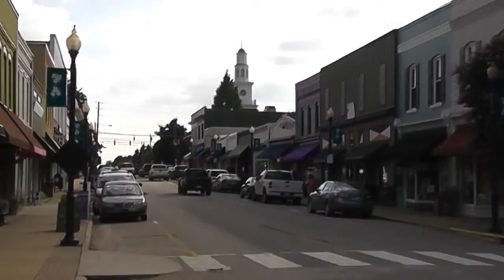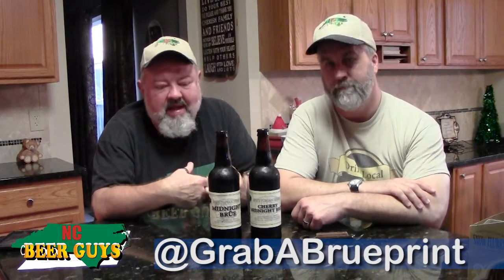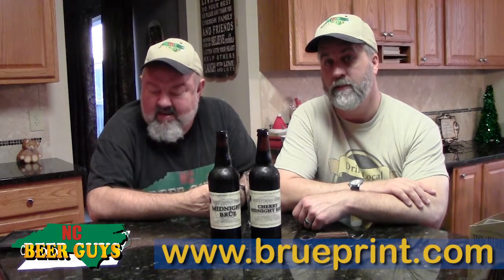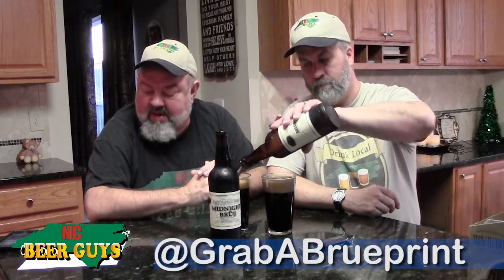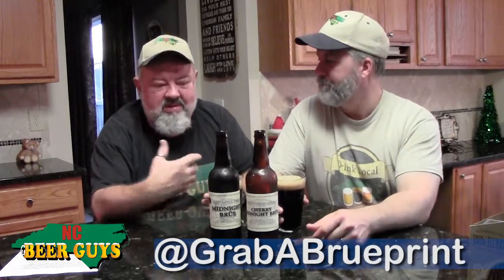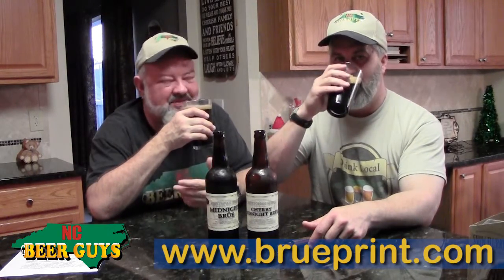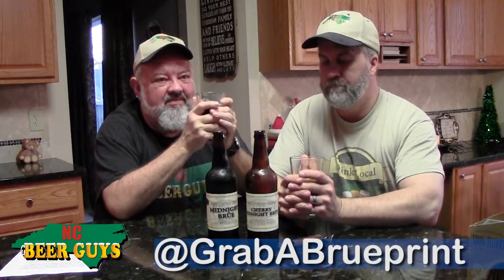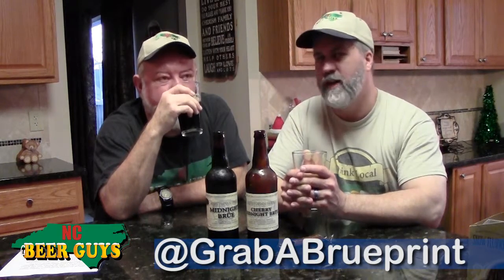Episode #276 - Brueprint Brewing - Cherry Midnight Brue aged in whiskey barrels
Today we are featuring two beers out of Brüeprint Brewing Company at 1229 Perry Road, Suite 101, in Apex, both versions of the wonderful the Midnight Brüe Stout which is described by the brewery as "A smooth stout to keep your winter warm with hints of coffee, chocolate and dark fruit" Now they have bottled two limited release versions of this stout, part of their Brüetopian Series; the Cherry Midnight Brüe aged in whiskey barrels with NC Renier Cherries  and the Midnight Brüe Imperial aged in whiskey barrels. Both were recently available in these limited edition bottle runs